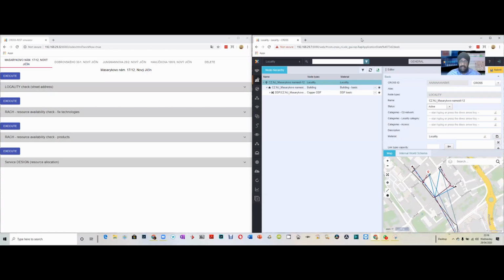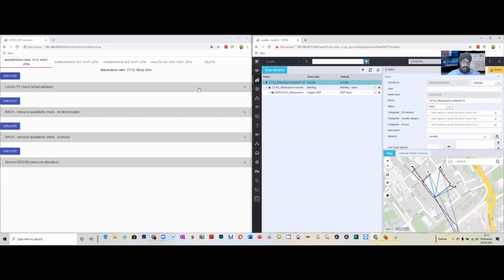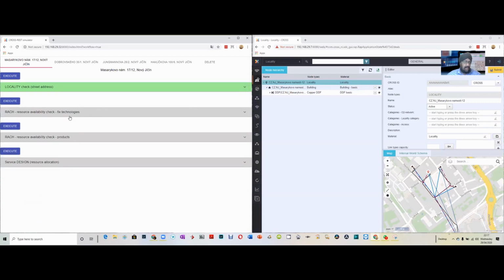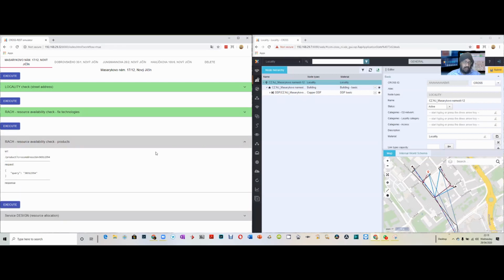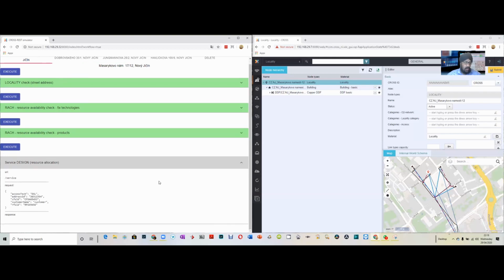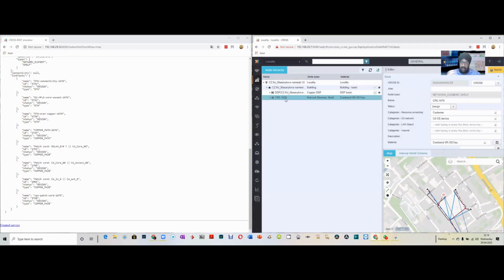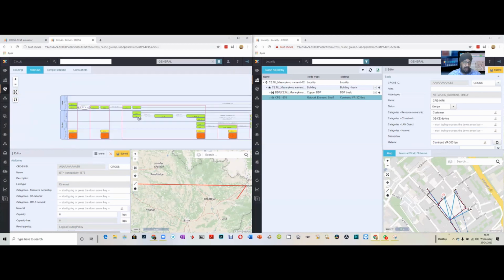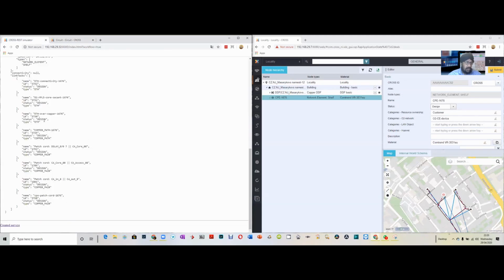09 API Service Provisioning